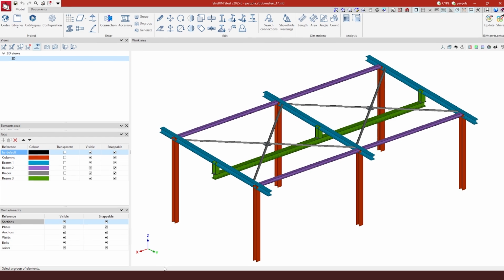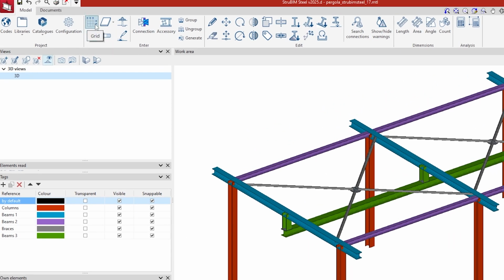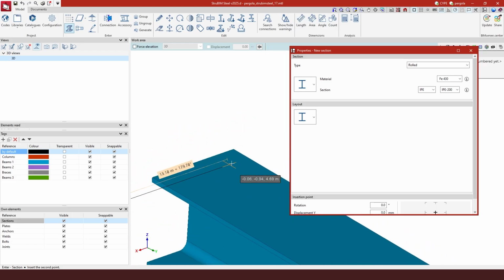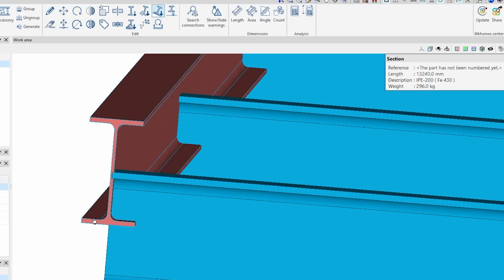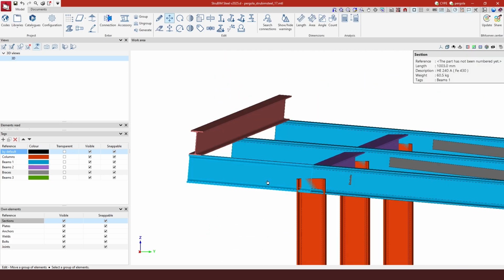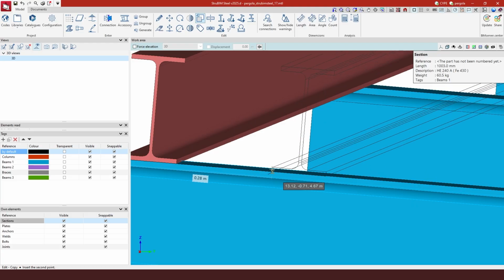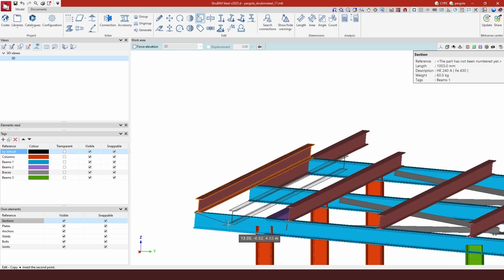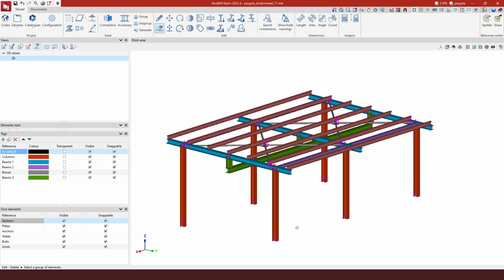21 - Inserting new steel bars into the model | CYPE Steel Structures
Add new steel bars to your structural model in CYPE 3D, adjusting profiles, positions, and alignments to refine your design.